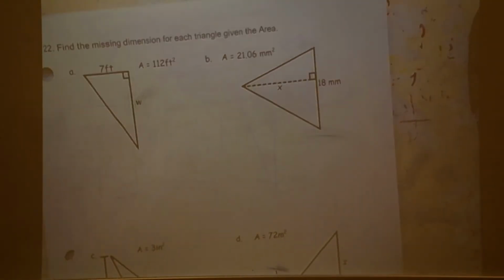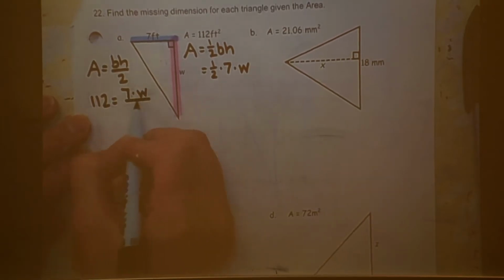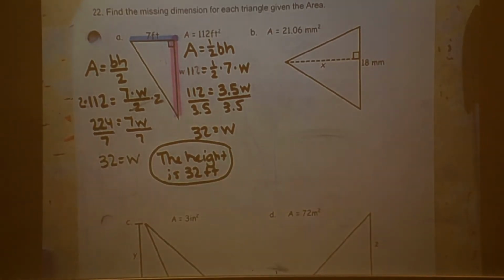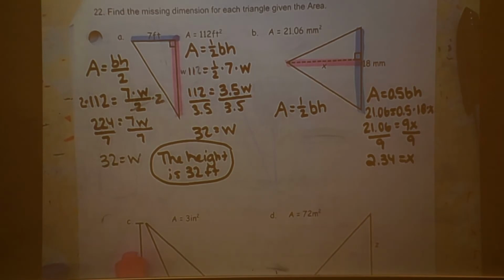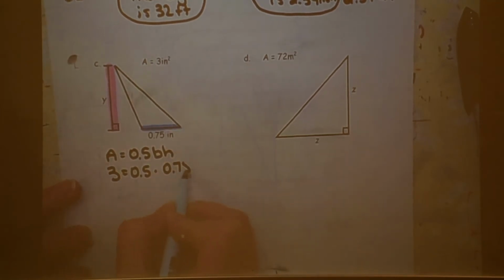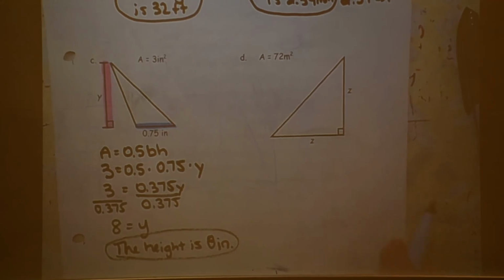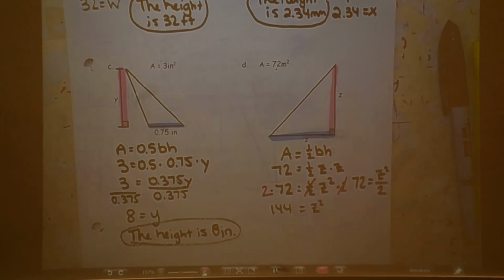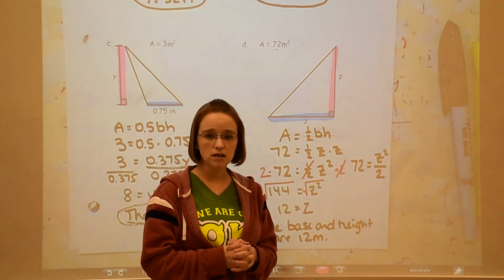Area of Triangles and Missing Dimension - Part 2